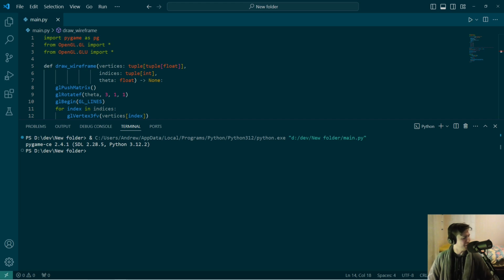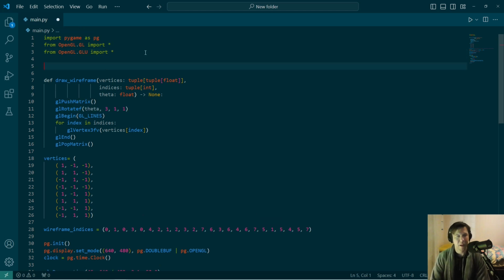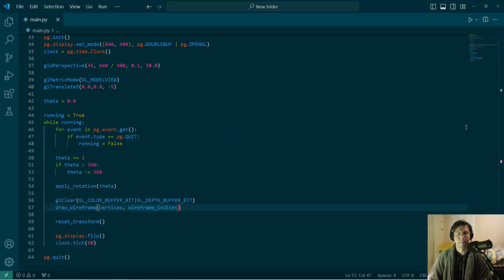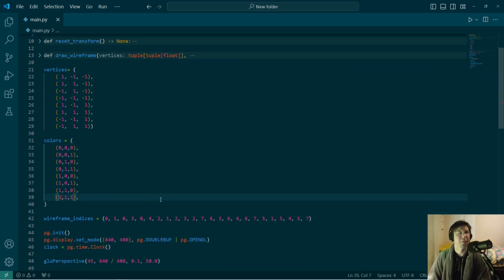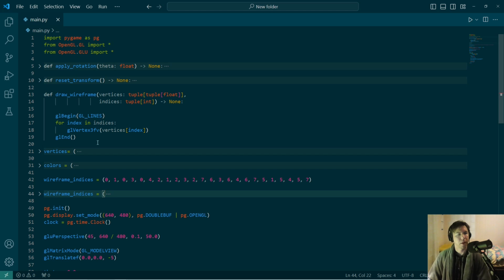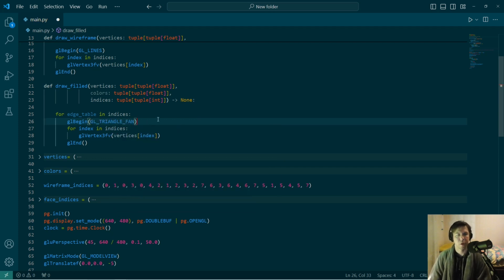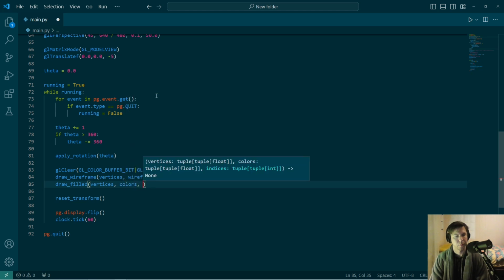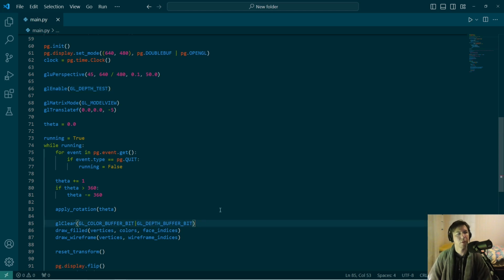Pygame with Legacy OpenGL. Stage 2: Filling Polygons